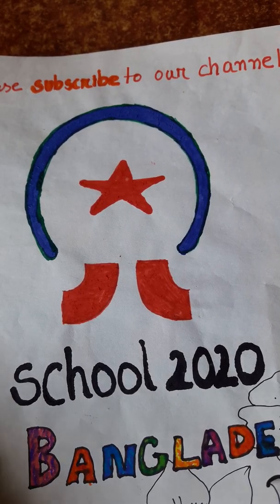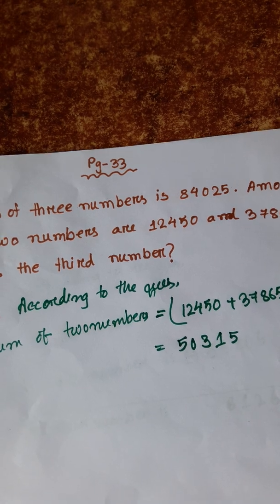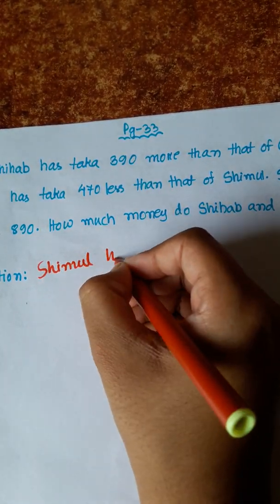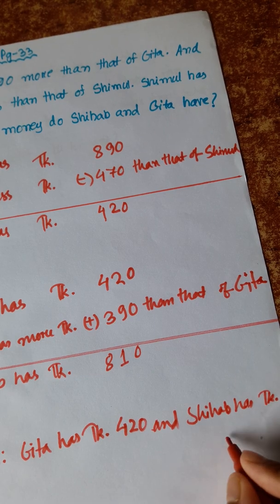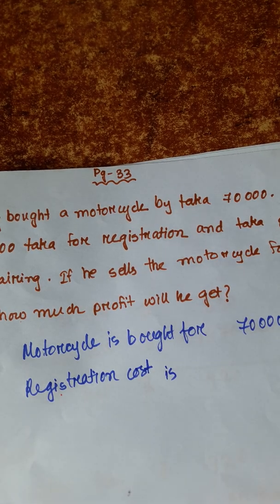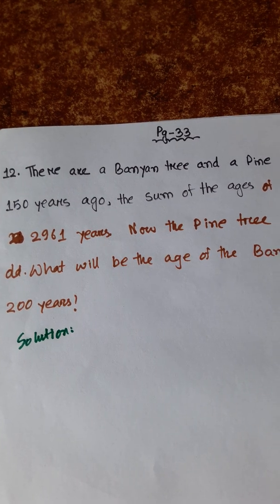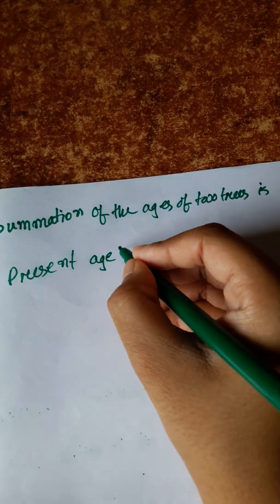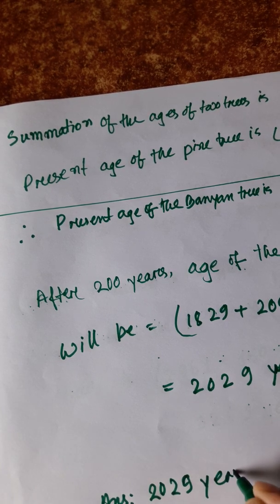CLASS 4 MATHS , CHAPTER 2